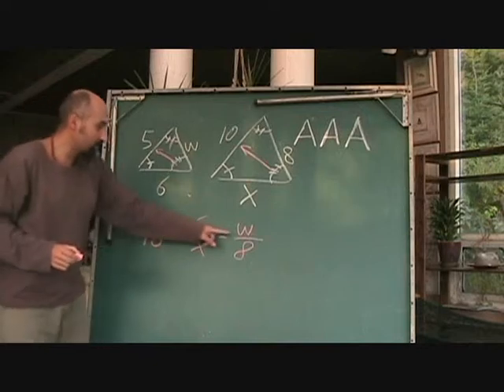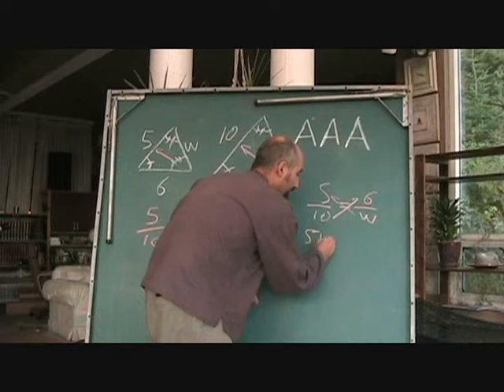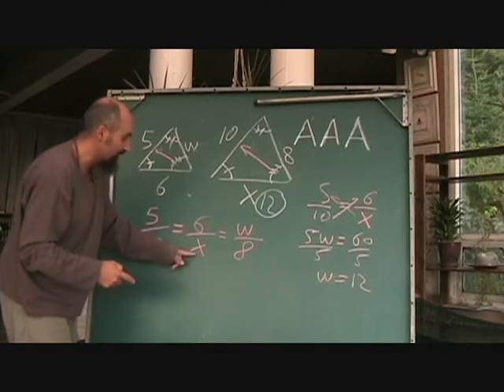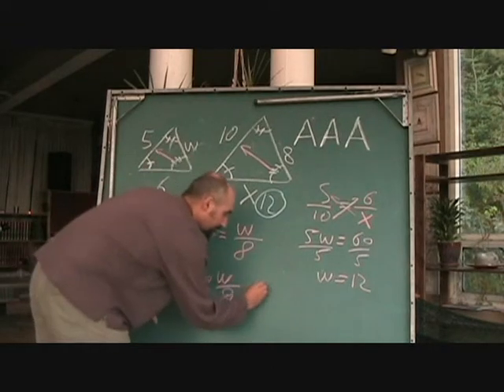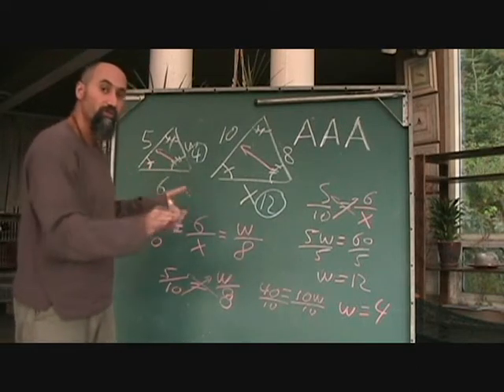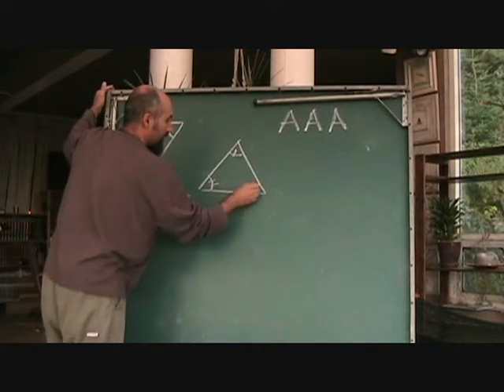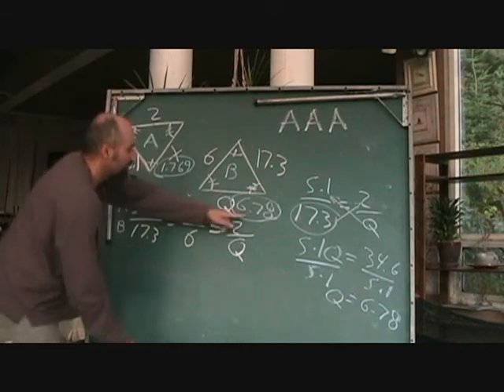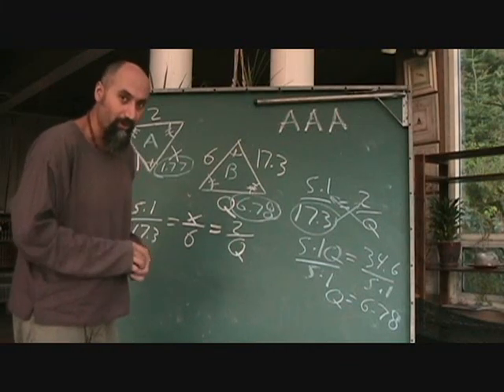The Language of Mathematics (21): Congruent Similar Triangles2